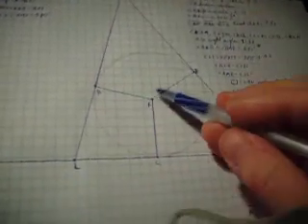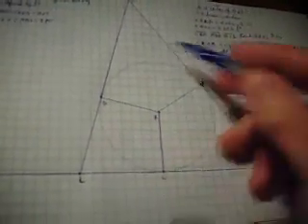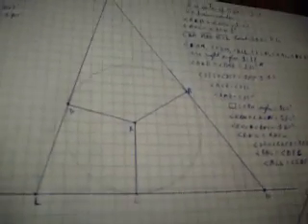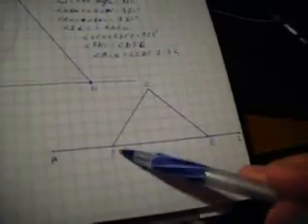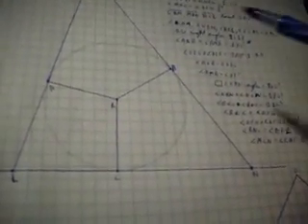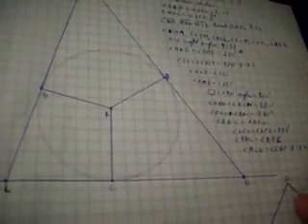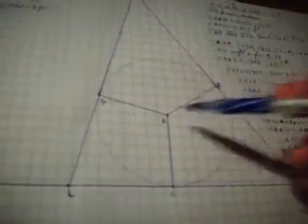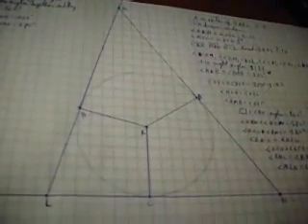Euclid B4 P3.rm